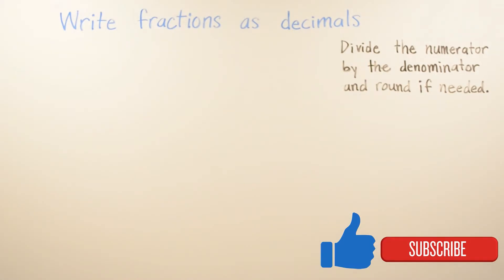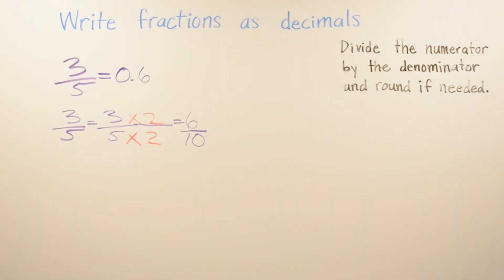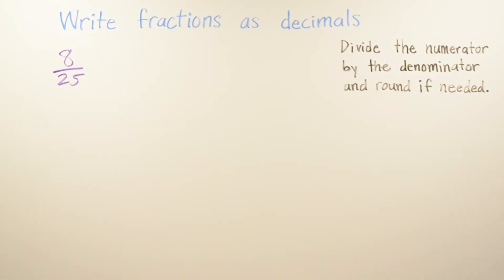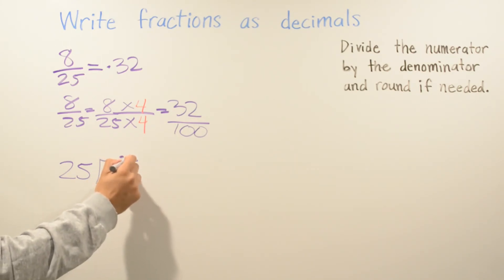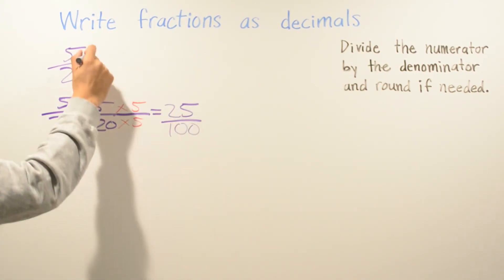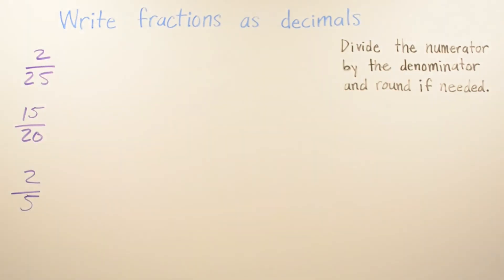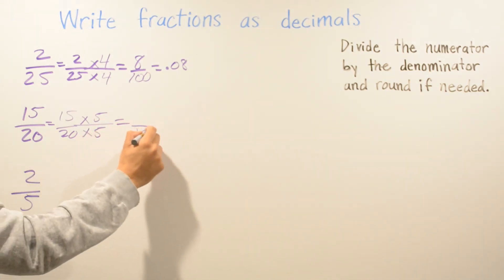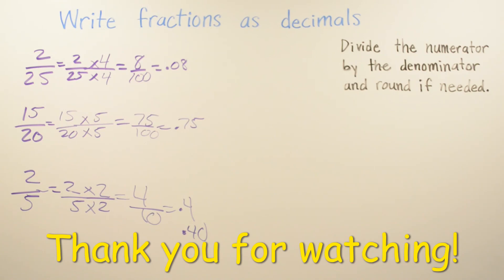Write fractions as decimals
Teaching you how to write fractions as decimals.